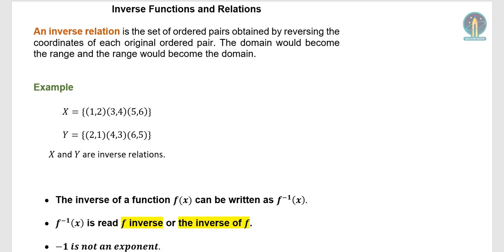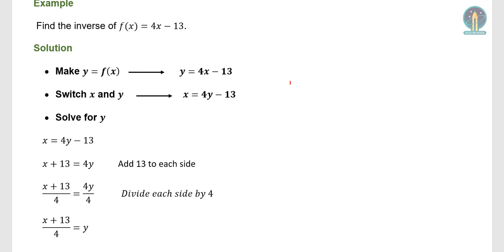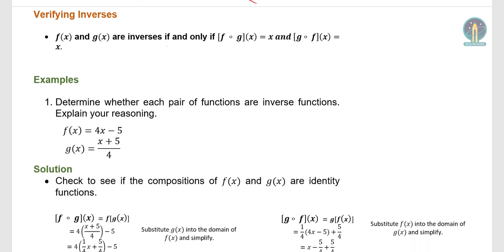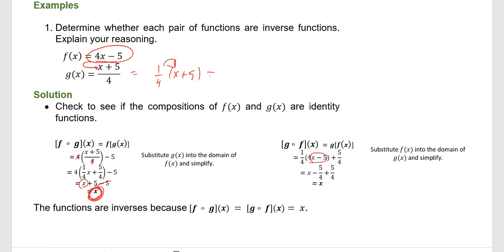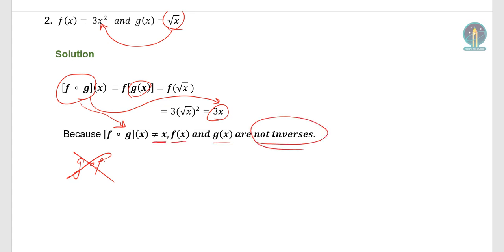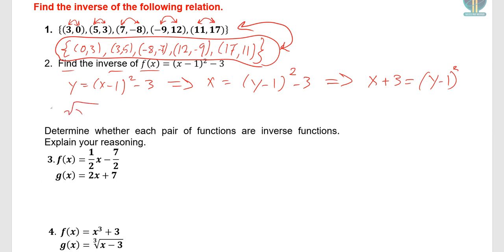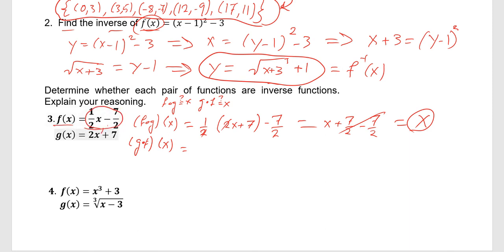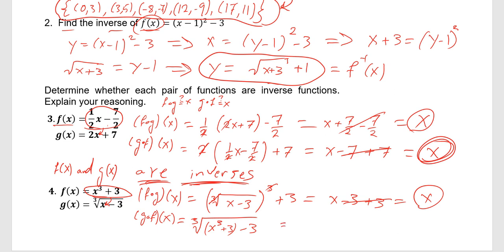SAT Math Concept 095 Inverse Functions and Relations